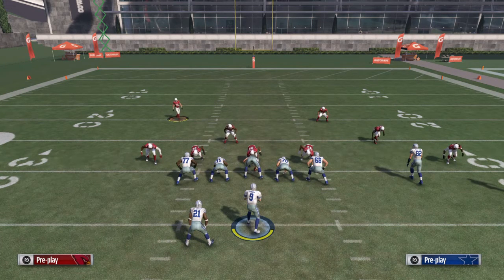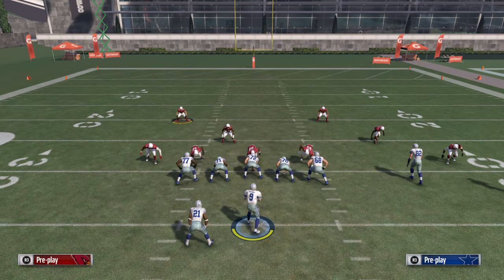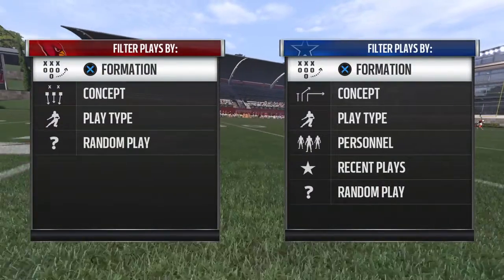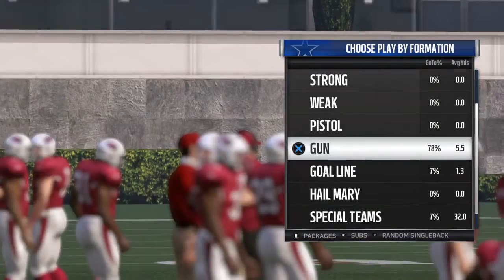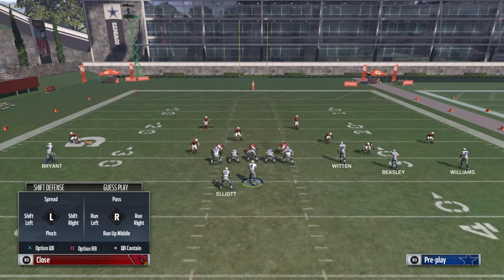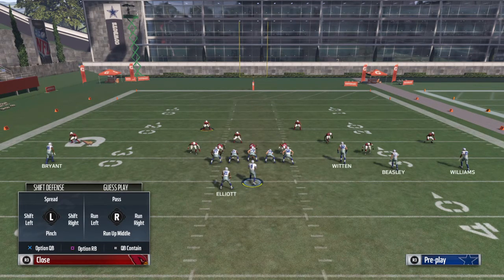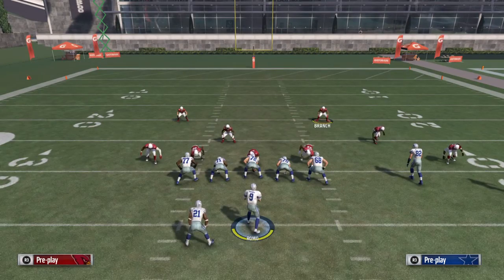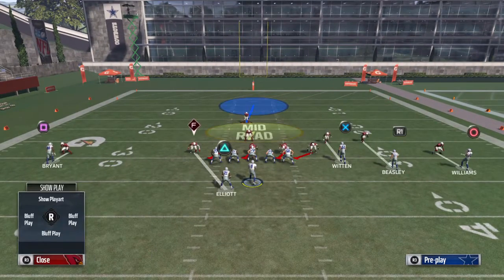Madden 17 money play / Philly scheme pt 2!!!!!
Part 2 like n sub 4 more content!